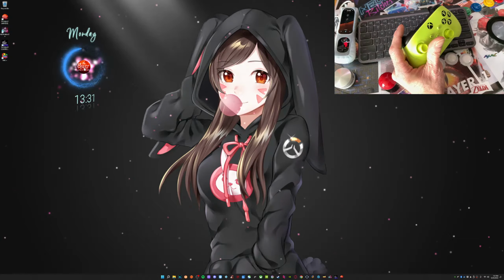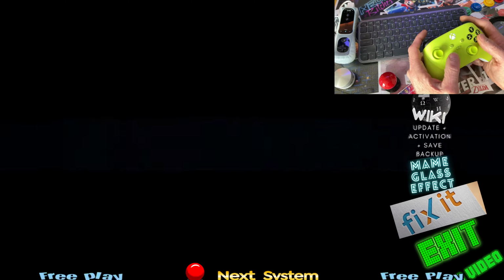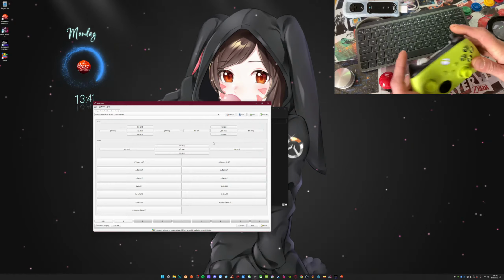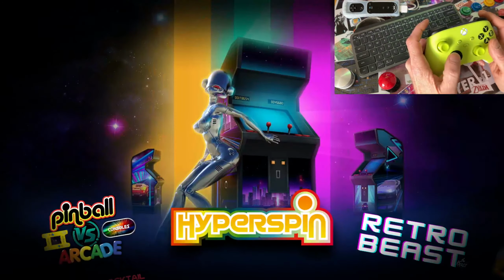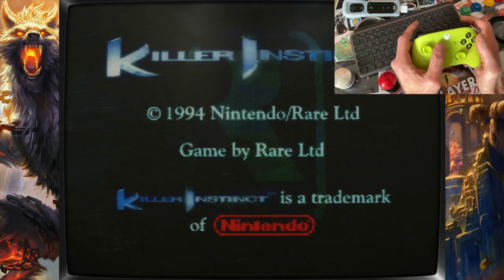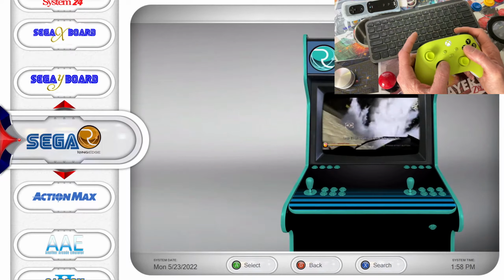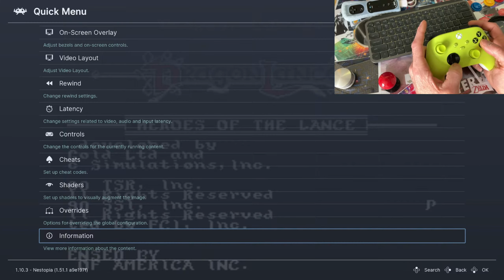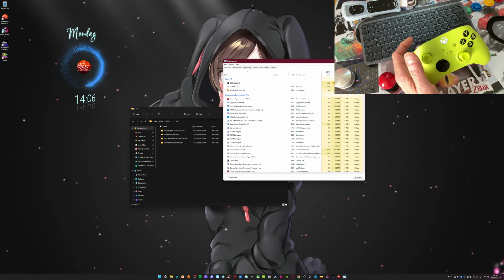HOW TO USE RETROBEAST 4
RetroBeast
 The Ultimate Multi Retro Arcade System
 by Kriscoolmod

THIS CHANNEL IS TO SHARE ALL MY RETRO SYSTEM WORK
RETROBEAST will not be possible without all the Amazing Dev who Create all those amazing content.

Also, a big thank you to all Discord helpers and members.

And all the others that work in the background

Hi
Retrobeast become more popular this year.
I receive messages from all around the social platform.
I pass hours swapping between apps notification messages from YouTube
, Facebook, Messenger, what apps, Discord, TikTok, Instagram, Kriscoolmod.com Chat, Etsy and so on.

I like to help and give support to all of you.

So to get more time on development and provide support to new or already buyers.
I decide to only receive messages at my Beast Discord Chat.
And also, you will get access to a big range of wiki info to answer your question and curiosity.

New buyers or guests that chat at my Kriscoolmod.com will be invited to continue the chat at the Beast Discord.

New Buyer , just private message me your name & product on Discord, and I will unlock all the channels.

After New Buyer & Guest Always Use the Beast Chat section for any other questions or support, please.

Only for influencers , YouTubers,  shop owners, or Facebook group owners , or Beast Discord helpers. I will keep the chat private.